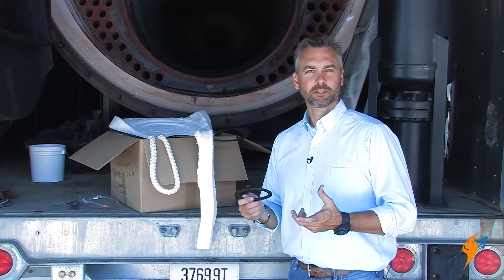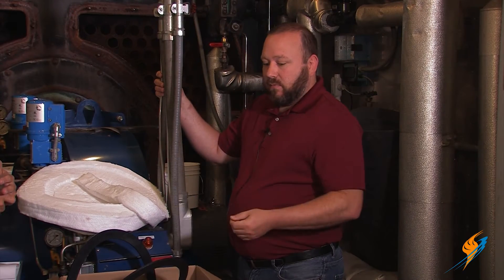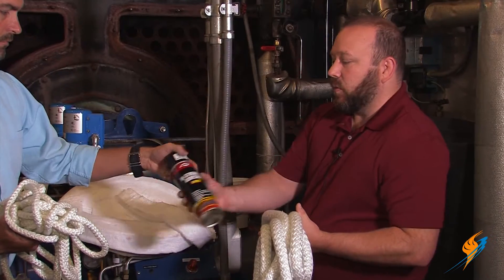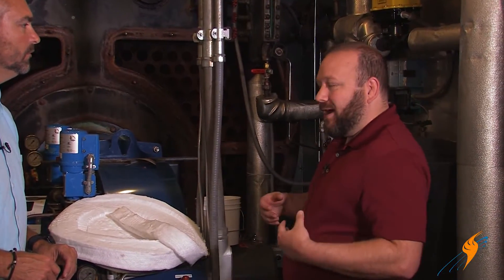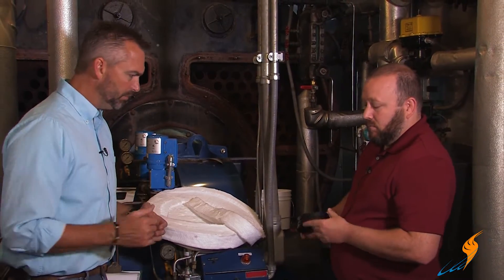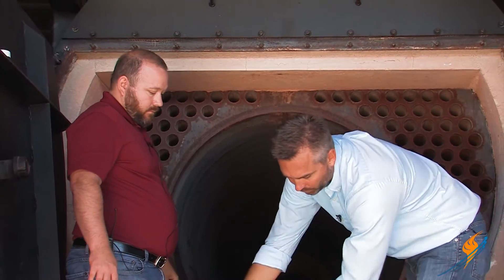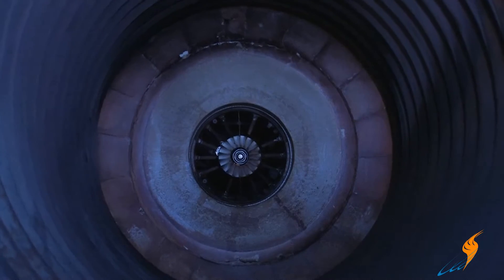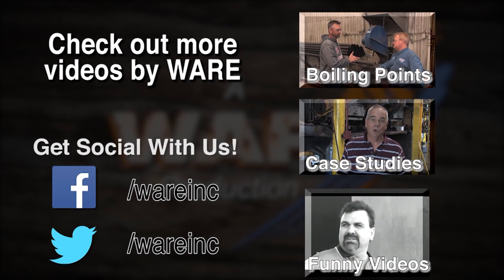Inside a Gasket Kit - The Boiling Point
Getting a good seal on a gasket is priceless. Today, Ritchie and Brian Grinestaff, parts manager at WARE and the genius behind boilerwarehouse.com, discuss boiler gasket kits and where the gaskets are located on a York-Shipley Boiler.

In this video, Ritchie and Brian walk viewers through the different parts of an assembled gasket kit that can be found on BoilerWAREHouse.com.

For many of our customers, it makes more sense to buy a pre-assembled kit for boilers like Cleaver Brooks*, York Shipley, Kewanee, and others for the annual open and close of their boiler, instead of purchasing the individual parts.

Although purchasing the individual parts is an option, purchasing a pre-assembled kit will be more convenient and take care of your open/close.

Visit Boilerwarehouse.com to see the kits we have available. If you have questions about gasket kits, give us a call 24/7.

Key terms:
Firetube
Fire tube boiler
tube sheet
Rope gasket
gasket kits
Topog-E Hand Hole Gaskets
Cleaver Brooks Gasket Kits*
assembled gasket kits
assembled kits for boiler
open and close boiler
gasket
boiler
manway gasket
blanket gasket
refractory cement
McDonnell & Miller Head Gaskets

Category
Science & Technology
License
Standard YouTube License
Category
Science & Technology
License

*Cleaver-Brooks parts: Ware provides many Cleaver-Brooks after-market parts. Ware is not a Cleaver-Brooks Representative and some parts may be made by other manufacturers. The products sold by Ware are not subject to any Cleaver-Brooks warranties, terms or representations. Thank you for visiting our YouTube page.  You should not attempt any boiler repair or modification without first consulting with a licensed contractor and the manufacturer.  Ware Boilers does not warrant the accuracy, completeness, or usefulness of information available on this YouTube page.  Nothing contained in or provided in any of Ware Boilers’ videos is intended to constitute advice or to serve as a substitute for a licensed contractor’s inspection or manufacturer specifications.  Any reliance you place on such information is strictly at your own risk.